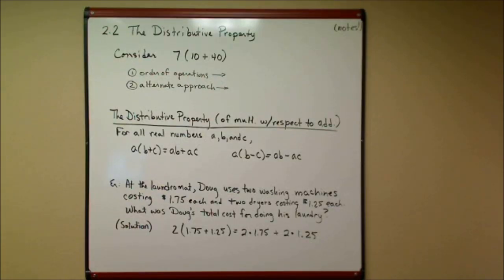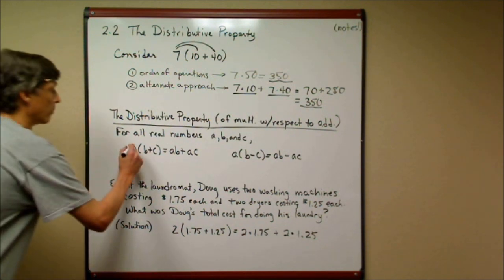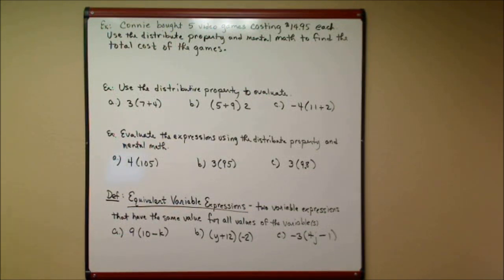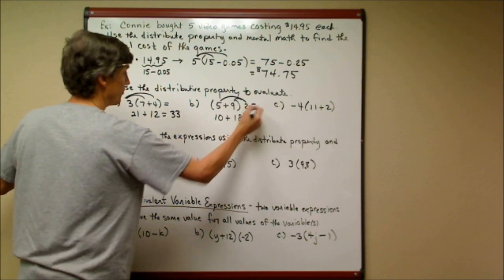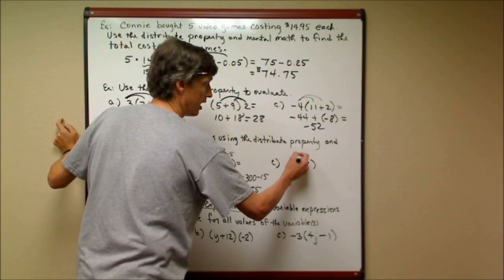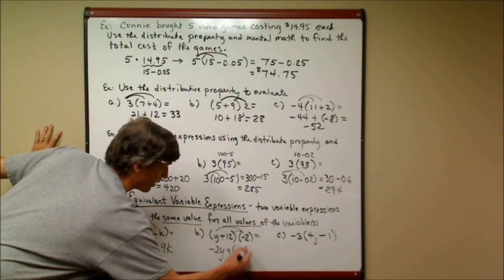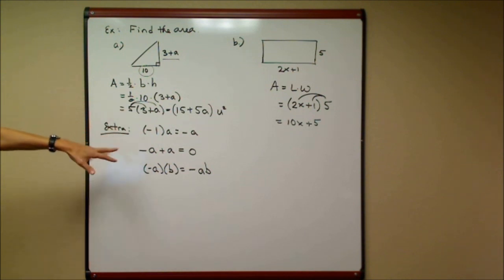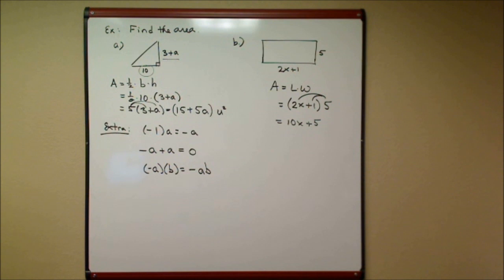Lesson 2.2 The Distributive Property